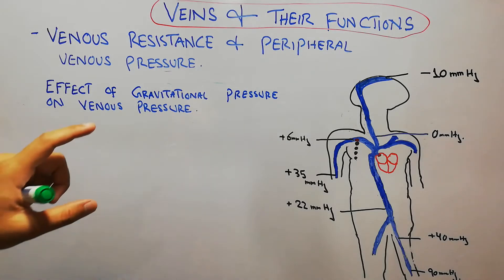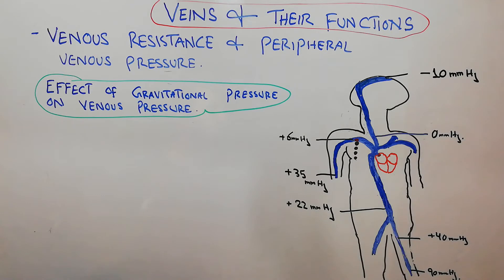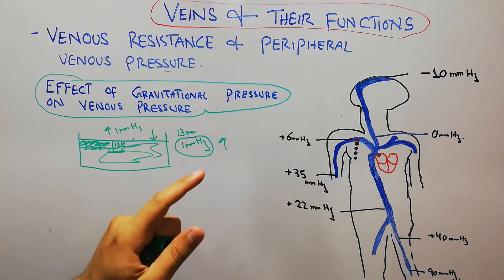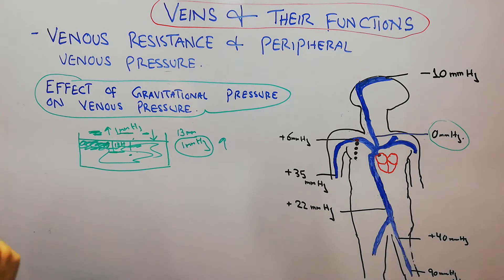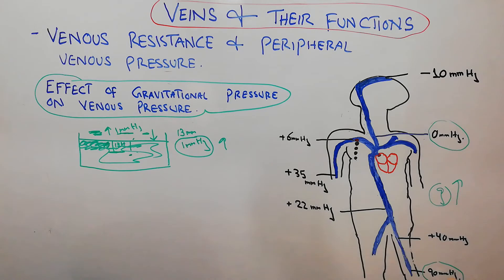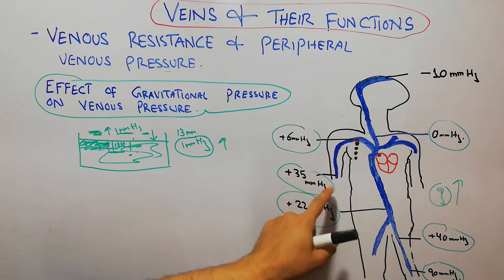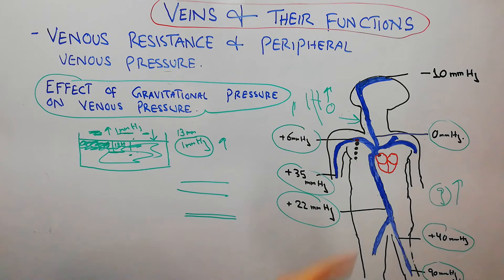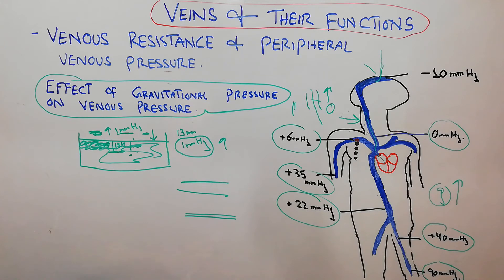CVS physiology 75. Effect of gravitational pressure on venous pressure, hydrostatic pressure.